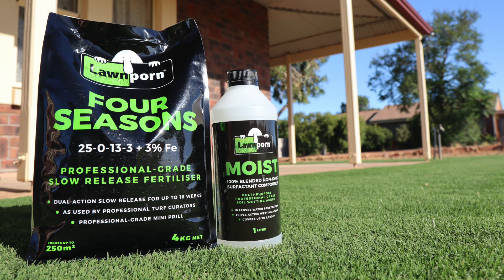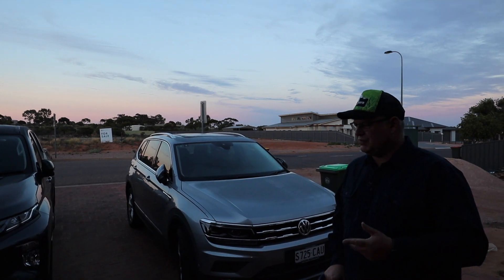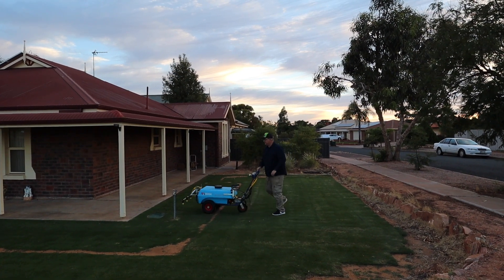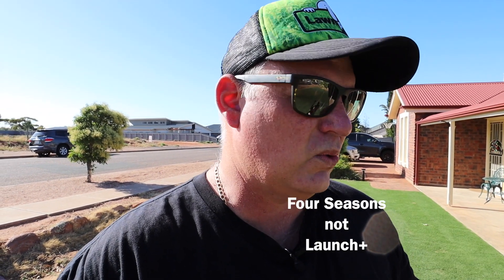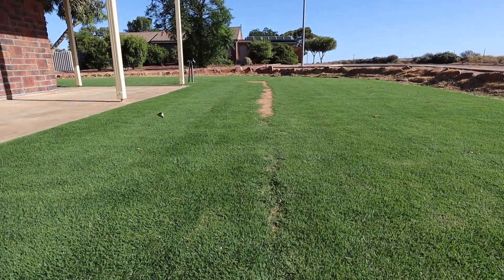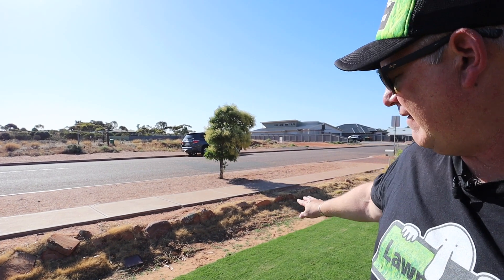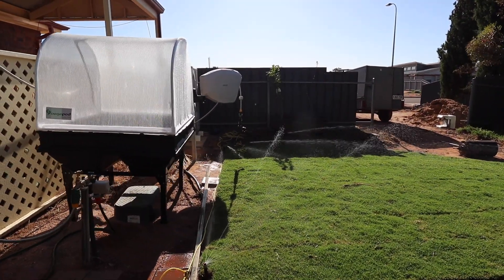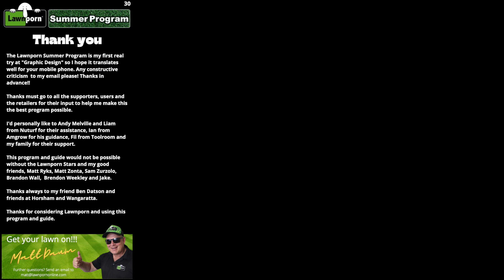A Great Start To Summer // Soil Wetter and Granular Fertiliser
A great way to start summer is soil wetter and granular fertiliser.

The best start is Lawnporn Moist and Four Seasons.

Soil Wetter is vital for summer and Four Season with dual controlled nitrogen and potassium will give your lawn its nutritional needs over summer without causing excessive growth.

Four Seasons also has iron for a great deep green which is noticeable within 2-3 days after application but Four Seasons lasts much longer than that. Up to 16 weeks however during summer expect great feeding between 6-8 weeks. This is an amazing small grill product that won't get sucked up easily for the next mow as the small granules hide nicely in the sward of the plant.

Summer lawn care can be a difficult task and this application forms the back bone to a sound plan, especially foliar treatments down the track.

Find Lawnporn products at outlets across Australia.

Find Lawnporn here if it is not at a retailer near you
Toolroom